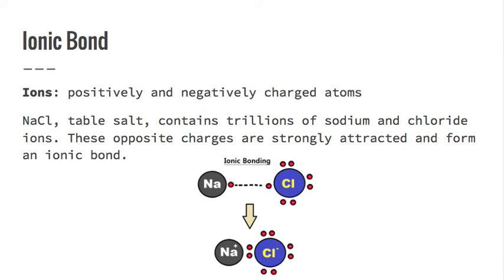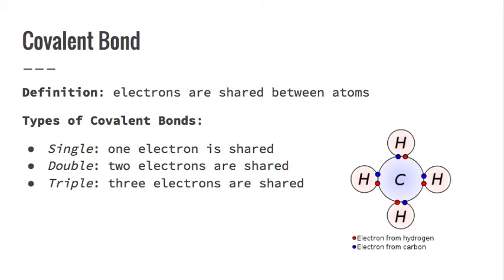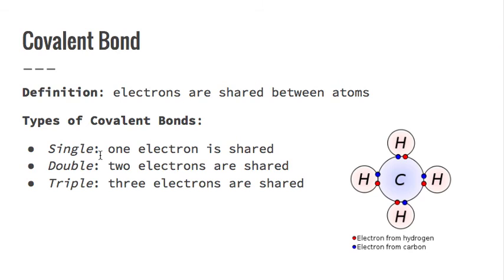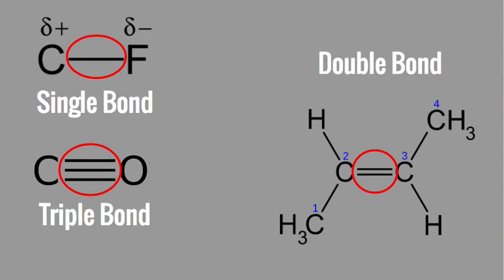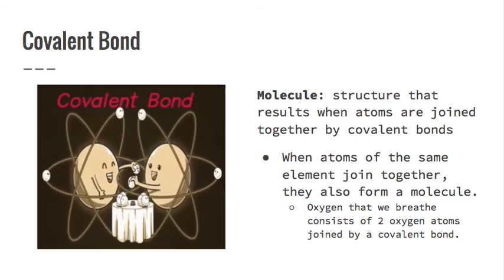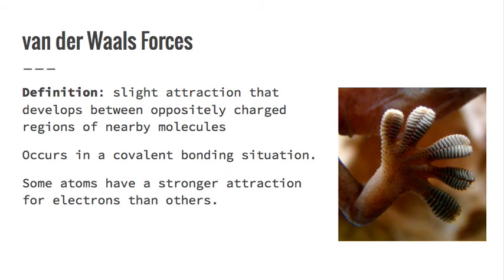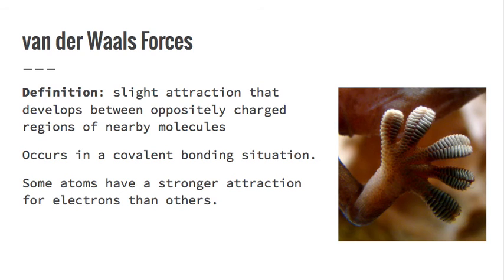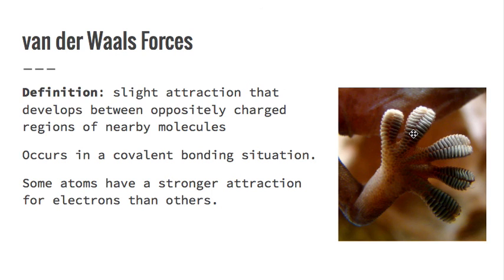Basic Chemistry Covalent Bonds, van der Waals Forces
Biochemistry Unit- Video 3